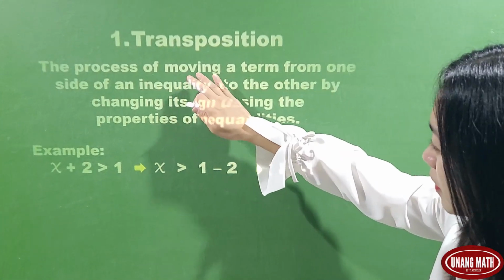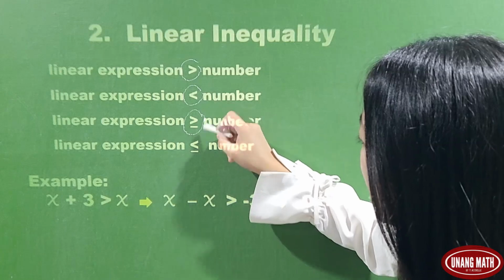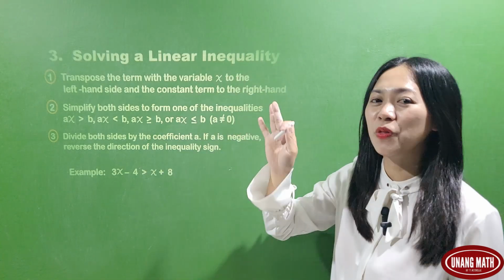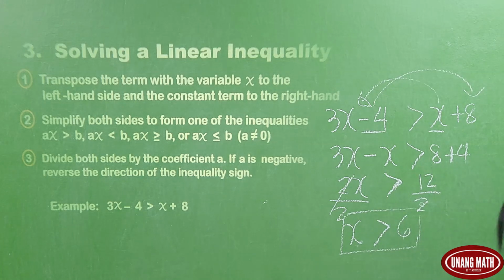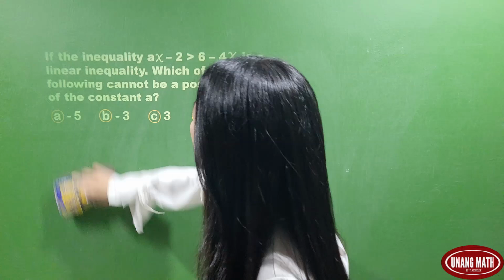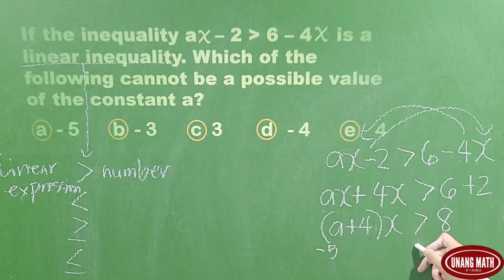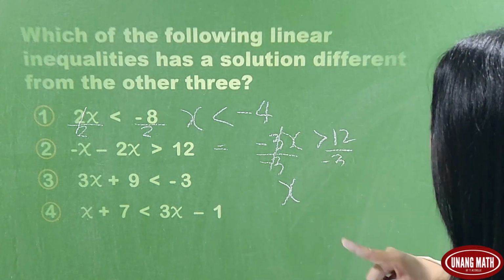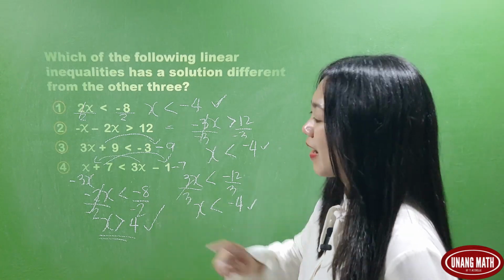LINEAR INEQUALITY / SOLVING LINEAR INEQUALITY / MATH TUTORIAL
Episode 142: Linear Inequality. Solving an Inequality